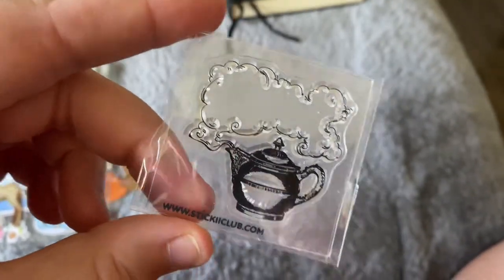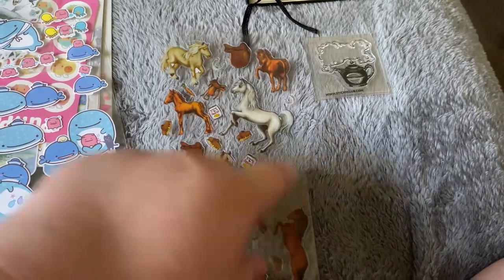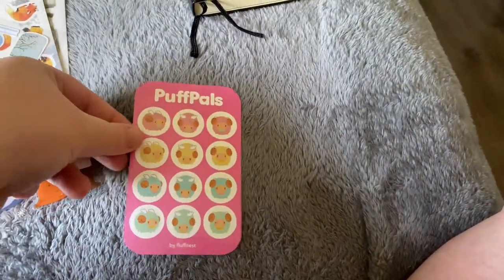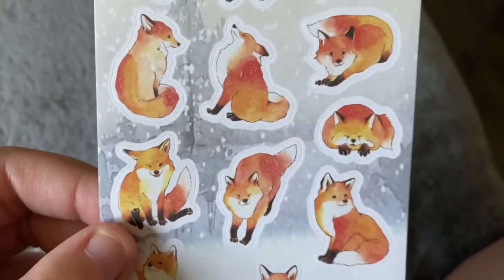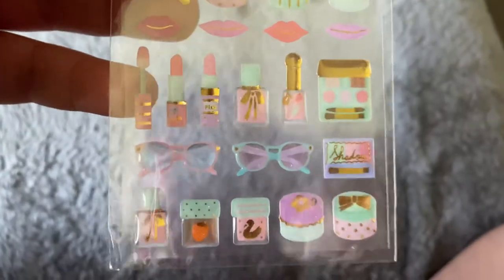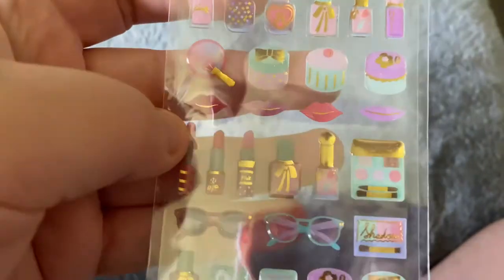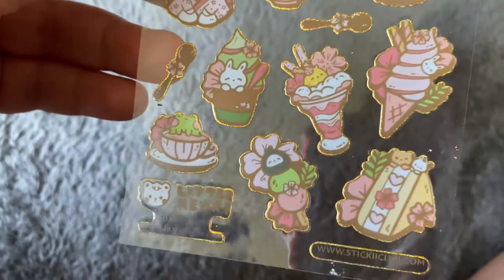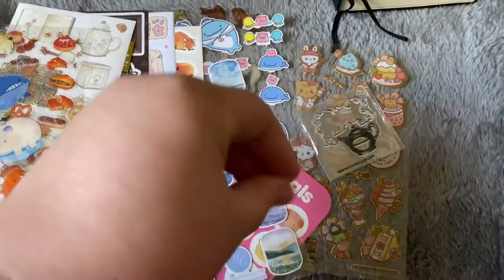Sticker Collection Show & Tell ASMR Soft Spoken and Whispered LOFI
So I've never really tried this style of ASMR before, and I have definitely wanted to try LOFI. I hope you enjoy this short video of some of the beginnings of my sticker collection. In the video, I describe the stickers, as well as talk a little on the project I want to use them for.

Please check out some of my favorite content creators!